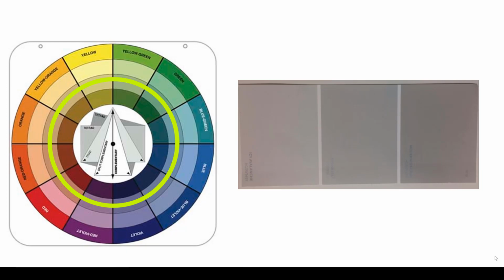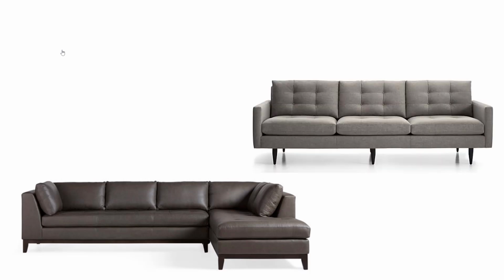How to Choose Color: Featuring Modernist Gray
DMVinteriors.com, Color Design Series Featured Color Modernist Gray
Skip to the furnishings and decor selections for this color 1:43
Check out how I pull the 7 elements of designs into a space using the featured color.  If you love this color,  imagine it in a space that you love!
If you're afraid of paint, see how I use sofa's, art, accessories and accent pieces to give you ideas and inspiration on your decoration project.

Join Me Design Field Trip: At Home Store Meet up with me and solve your decoration and design challenges for
your home!

Visit my site at DMVinteriors.com and find out how I can assist you with addressing your most daunting design and decorating challenges. click on the blog or about link for registration details and don't forget to download the 7 elements of design budget planner before you start your next decoration or interior design project.